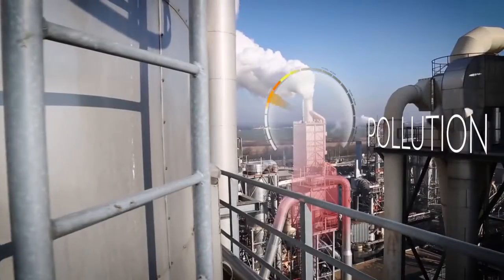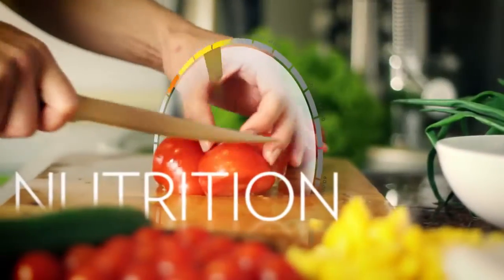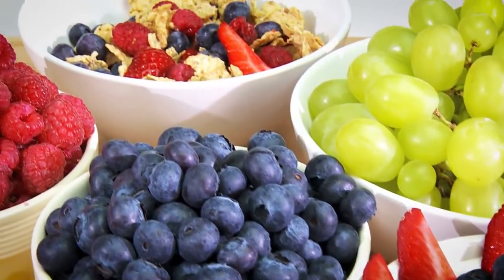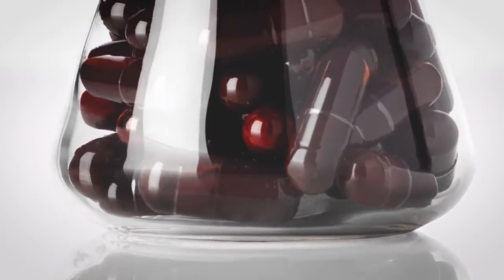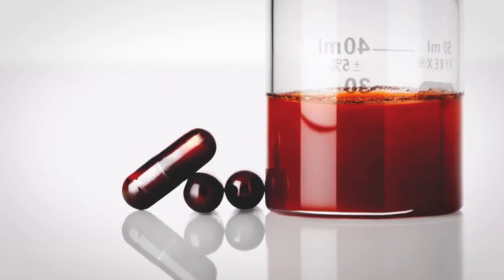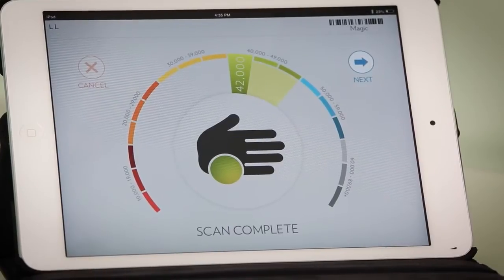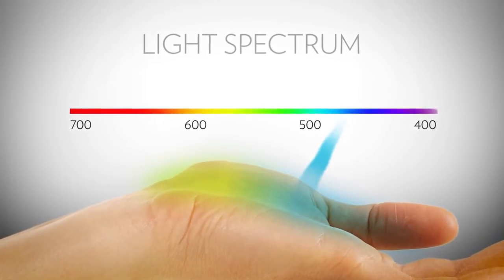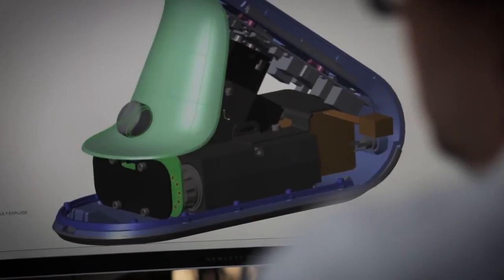Pharmanex S3 BioPhotonic Scanner explained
Free radical, antioxidant, carotenoid, biophotonic scanner, S2, S3, Pharmanex, Nu Skin, scanner